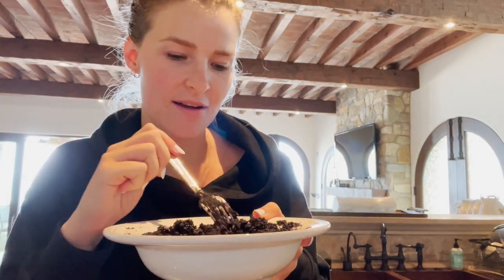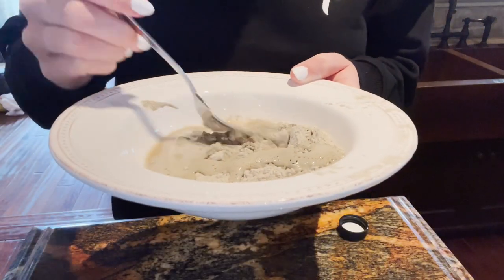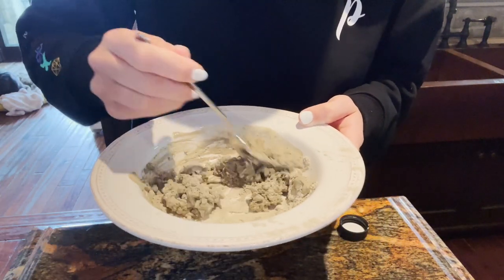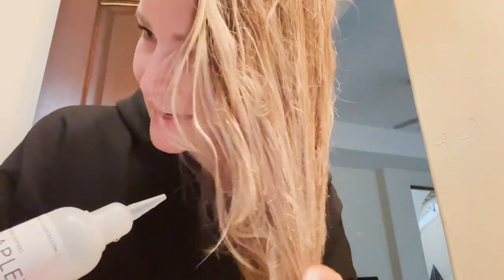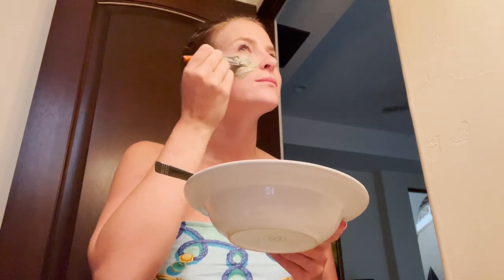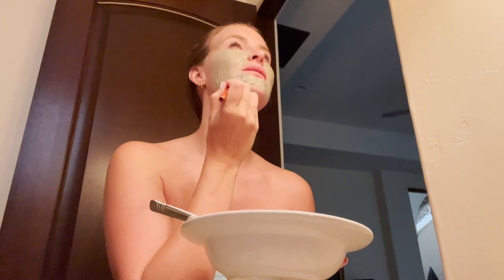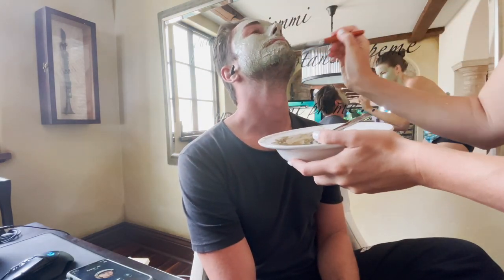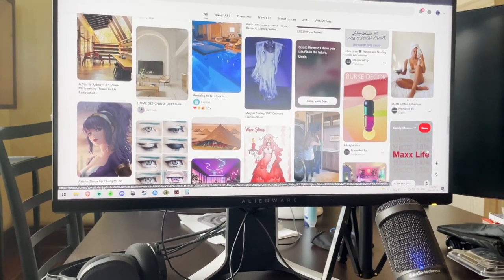Discovering who KittyPlays is becoming + self care routine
Catch up with me with vlogs from the vault!

I will be randomly giving away a $100 Amazon gift card every week and a $500 Amazon gift card for Christmas!!

CHAPTERS:
00:00 - Intro
00:12 - DIY Coffee scrub and Aztec Clay face mask
01:16 - Applying an Olplex Hair Treatment
02:35 - Face mask time!
03:43 - Luke gets pampered too ;)
04:05 - Bath time
04:34 - Let's chat
05:13 - I appreciate you.
05:28 - Who is KittyPlays?
10:12 - Watching the sunset with Yuri

🎬 Video Editing, Thumbnail, & Music Produced by :
Holly with CyanSkyStudios

GEAR 🎥
Panasonic GH5 w/ 12-35mm lens
Canon G7X